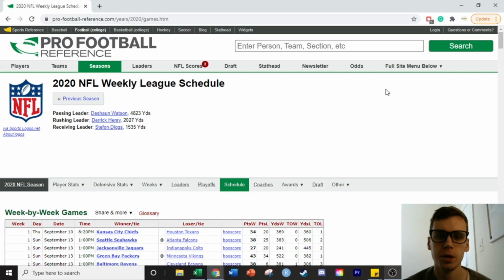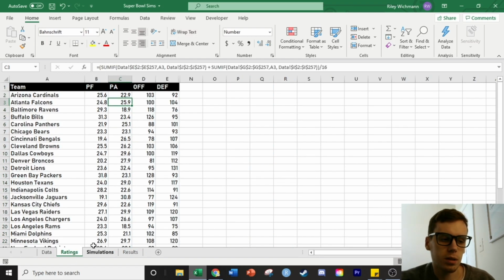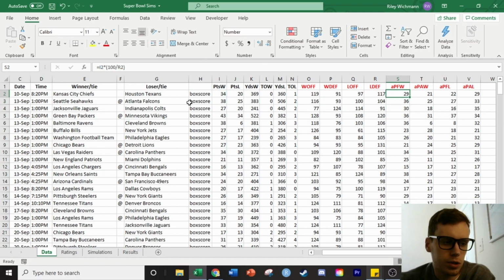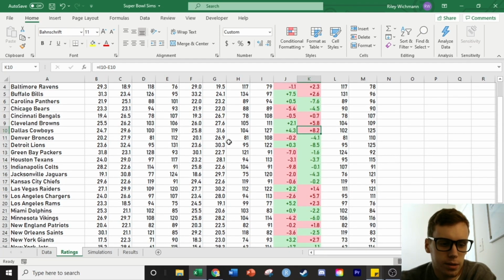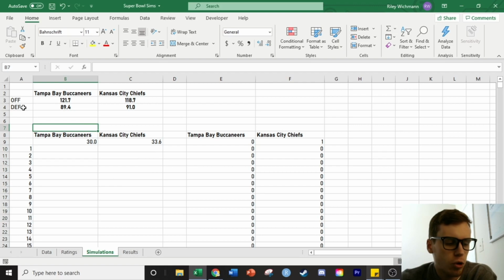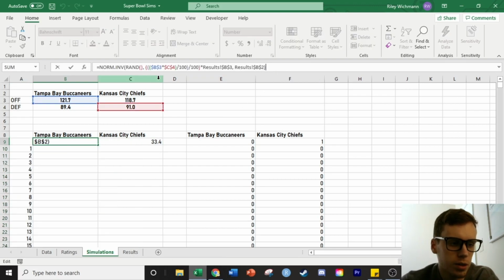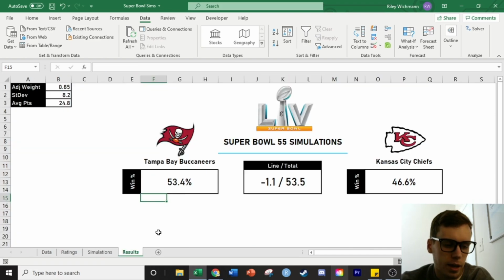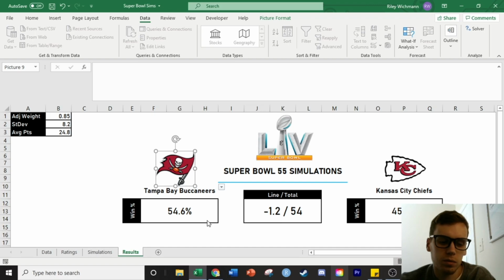How to Simulate the Super Bowl in Excel